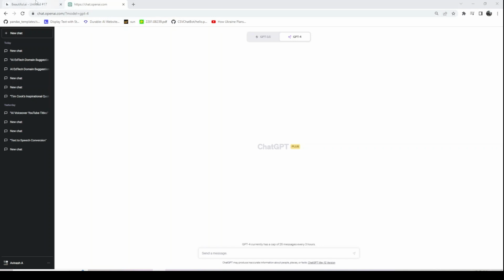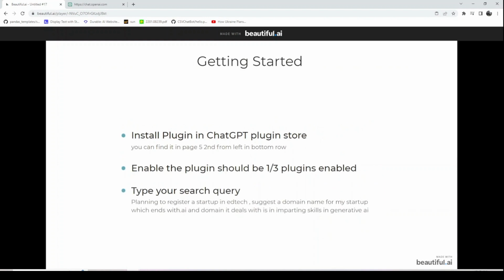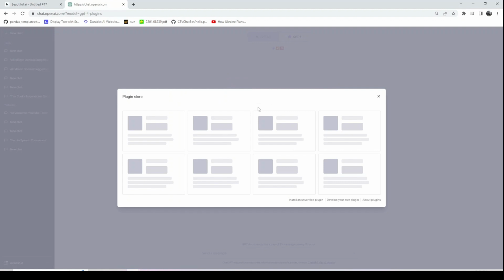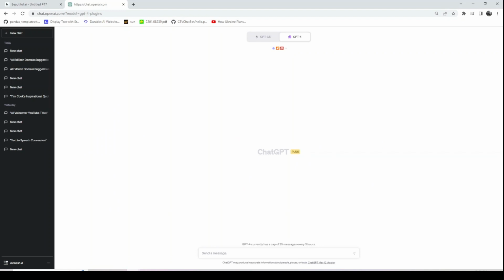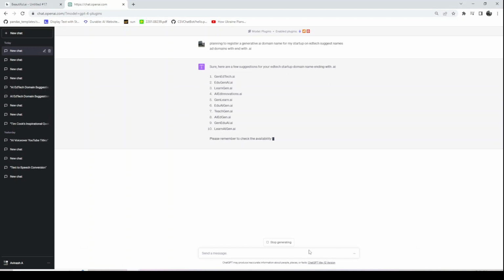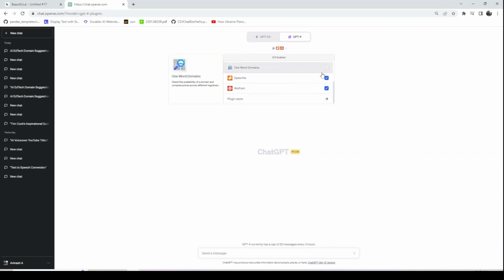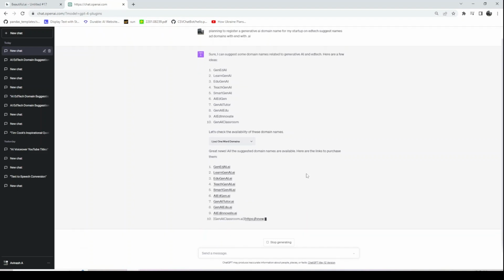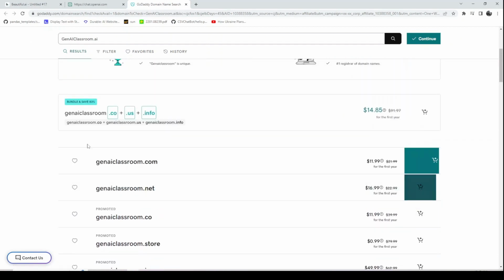One Word Domain ChatGPT Plugin Demo: The Ultimate Guide to Finding a Domain Name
Coming up with a unique and memorable domain name can be challenging. One Word Domain simplifies this process by allowing you to search for domain name availability directly from ChatGPT.

This plugin searches and compares domain prices across different registries, saving you time and effort. With it, you can efficiently generate business names and check their availability in various formats, like .com or .ai.

In this video, I will show you how to use the One Word Domain ChatGPT plugin to find the perfect domain name for your business. I will walk you through the steps of installing the plugin, generating business names, and checking their availability. I will also show you how to compare domain prices across different registries.

By the end of this video, you will know how to find the perfect domain name for your business quickly and easily